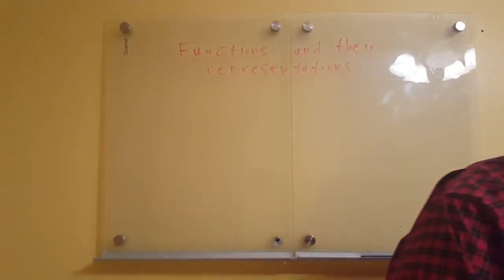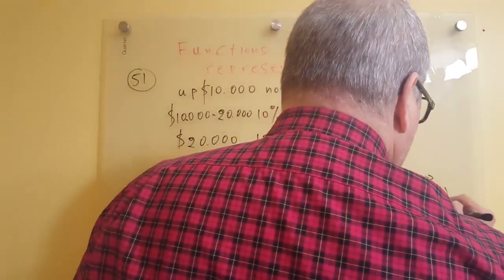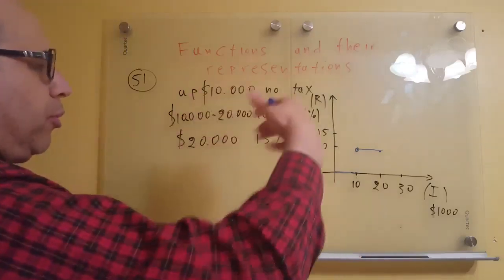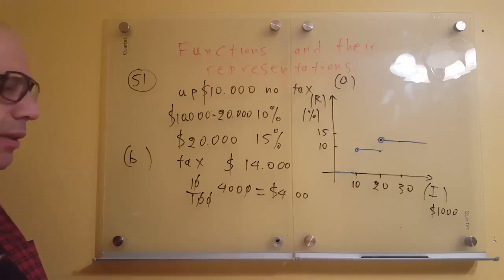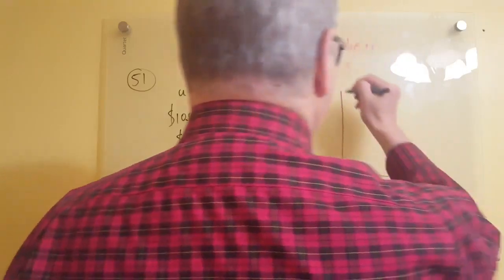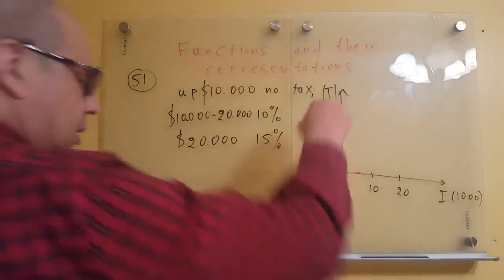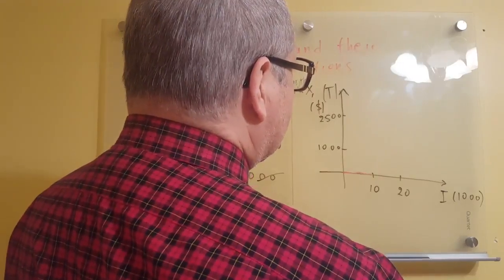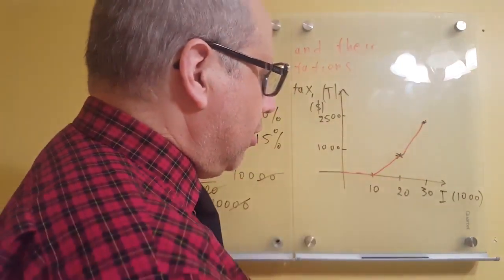Functions and their representations 44